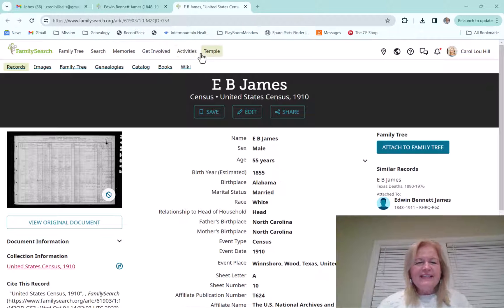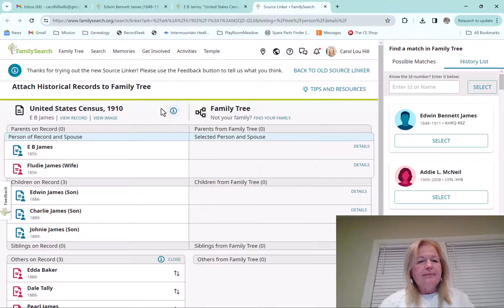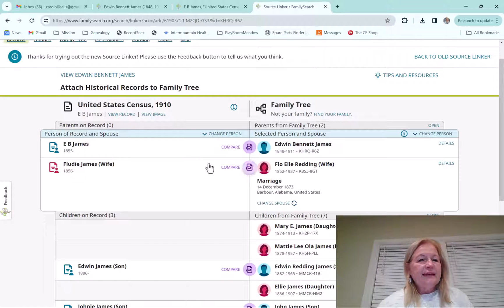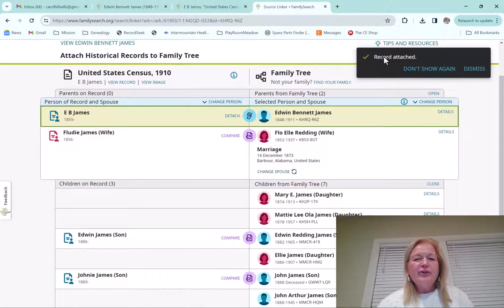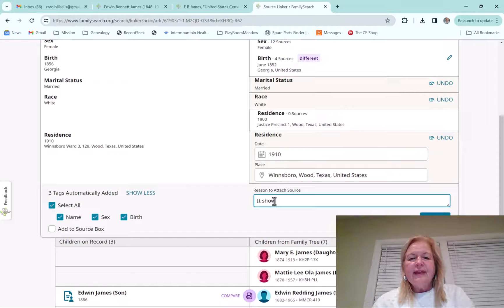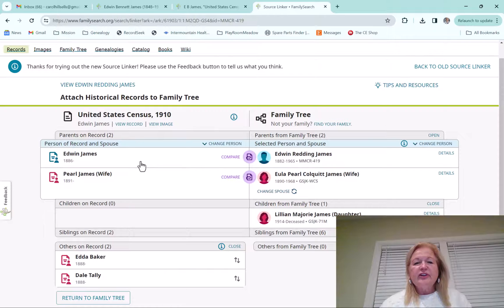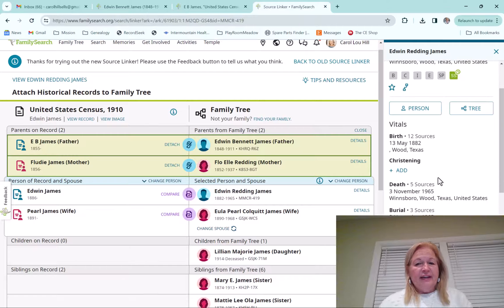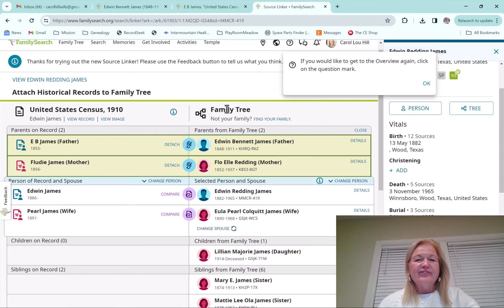New Source Linker on FamilySearch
FamilySearch has done it again and made some great updates to their Source linker.  Now you can edit information, click on a person and bring a pop-out to the right plus it just has a fresh clean look.  Check it out and let me know if you have any questions.